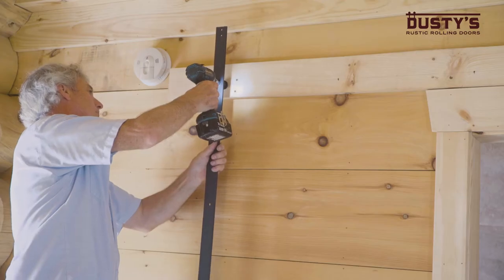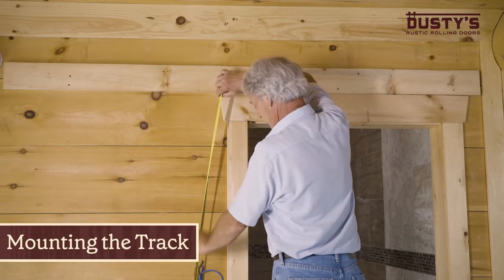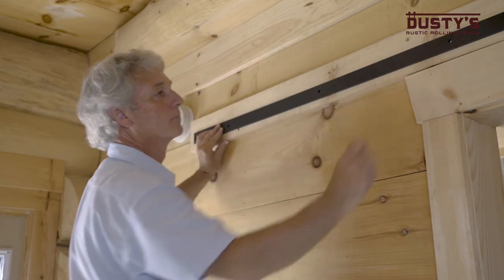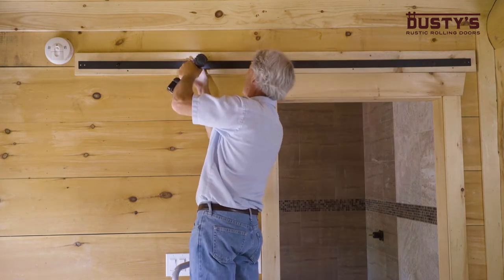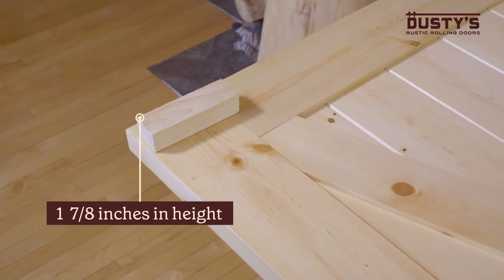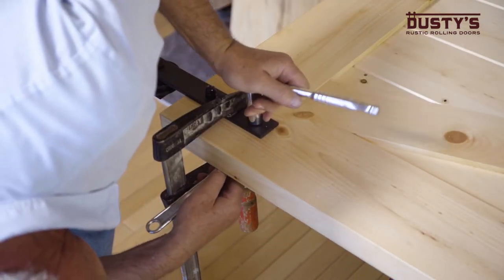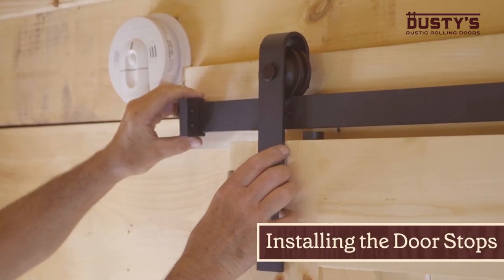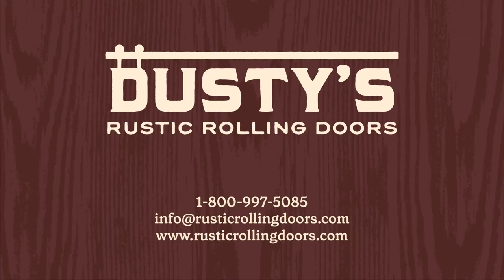Barn Door Hardware Installation - Dusty's Rustic Rolling Doors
Updated installation video for our barn door hardware kit. This video is supplementary to the installation instructions provided with your hardware kit. Visit us for all of your barn door and hardware needs!